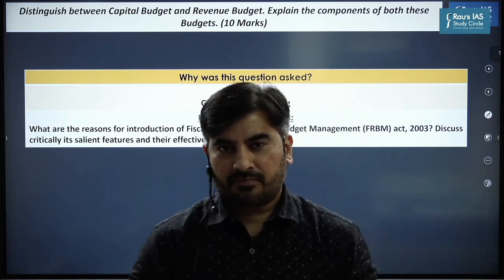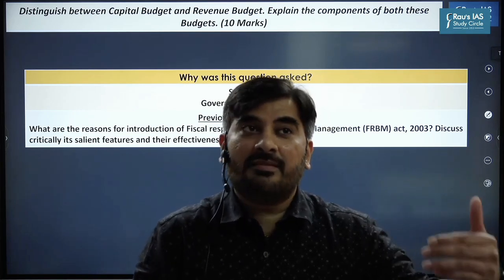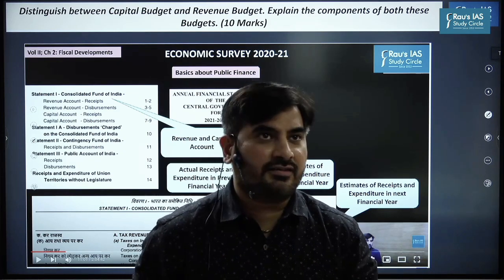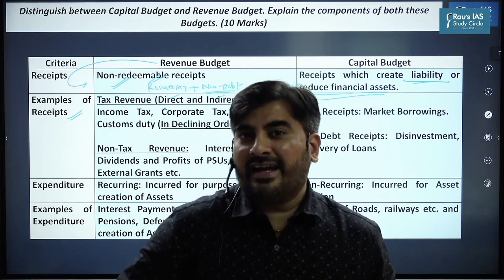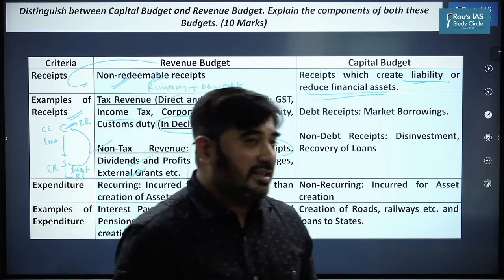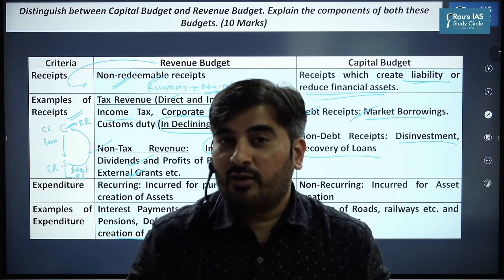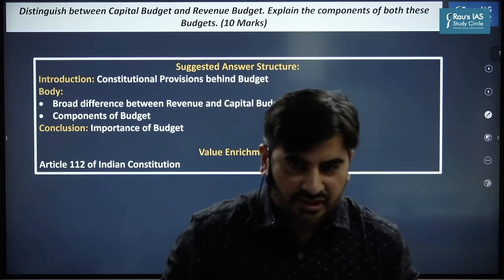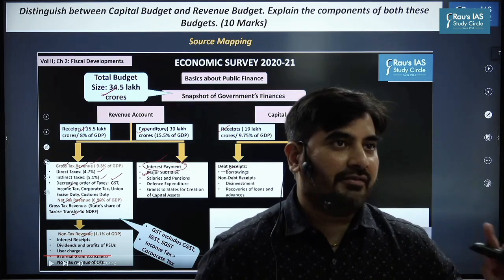UPSC Mains 21 Analysis | Discussion of Mains Economy Question & Answer | GS-III Economy Question-2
Rau's IAS presents a series which will discuss all the questions of UPSC Mains 2021 Questions and their Sample answers which can help the students to get higher marks in the exam.

The objective of these videos is to help all the aspirants is to understand that we must have limited resources, learn and revise them multiple times, write answers regularly and improve them regular feedback. Rau's IAS is committed to give this support continuously to the serious civil services aspirants.